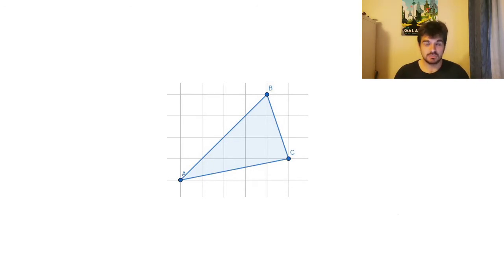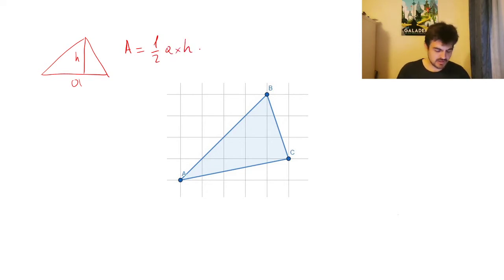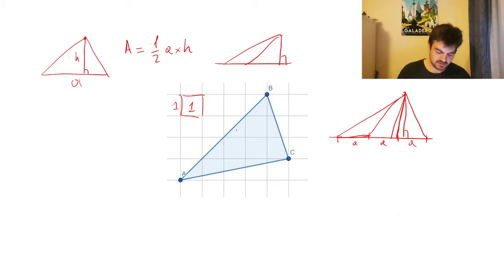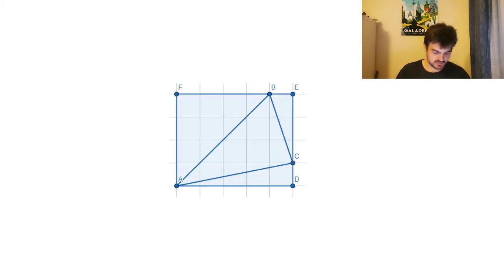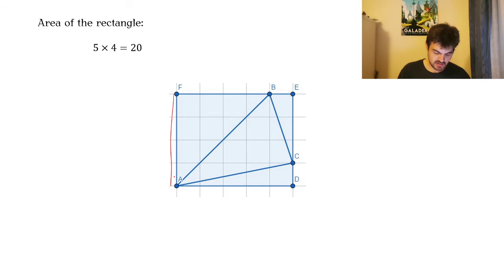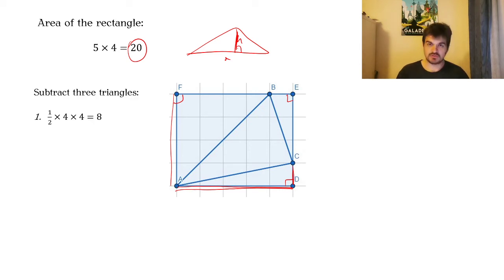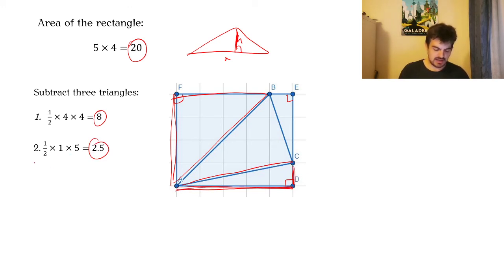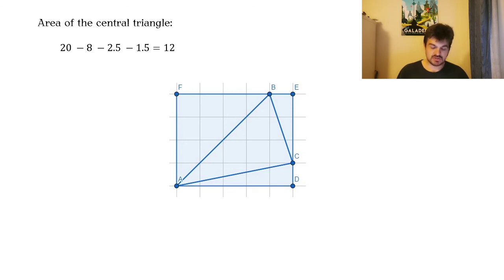MS 4 - Areas - Example 1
If each of the small squares has an area of 1, what is the area of the triangle?